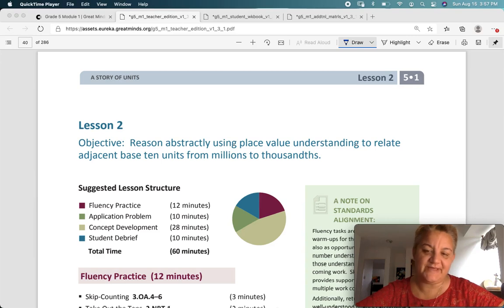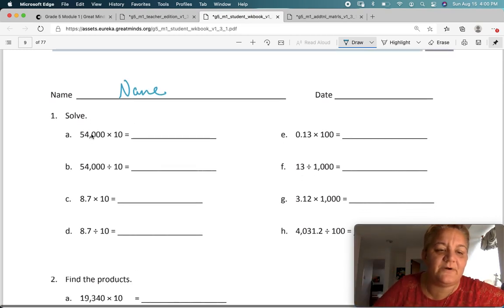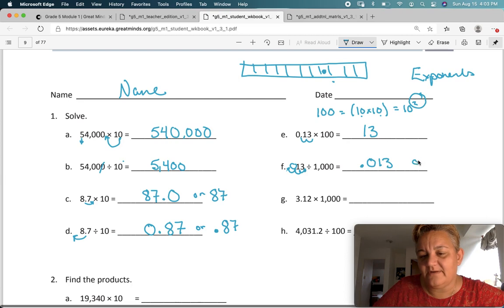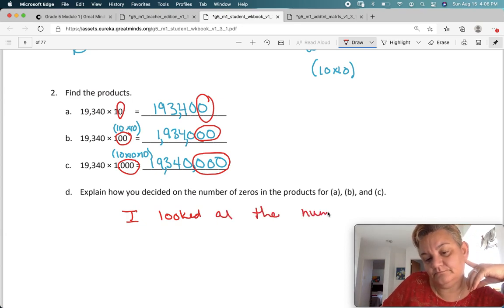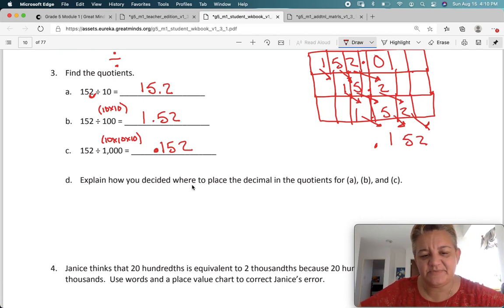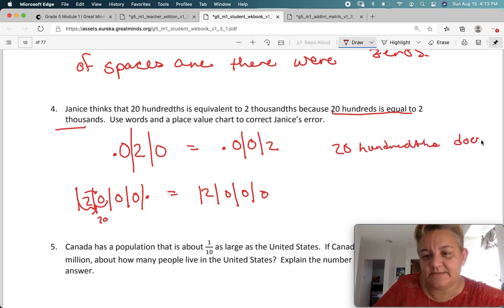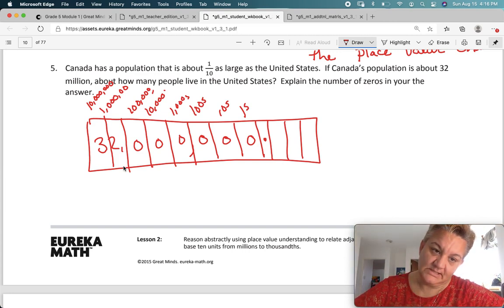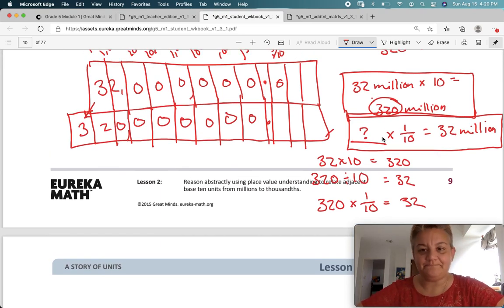Eureka Math Grade 5 Module 1 Lesson 2 Problem Set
Objective: Reason abstractly using place value understanding to relate
adjacent base ten units from millions to thousandths.